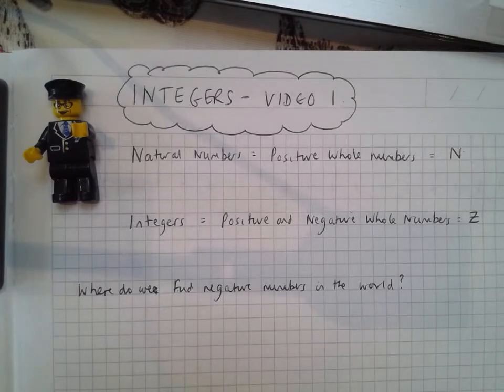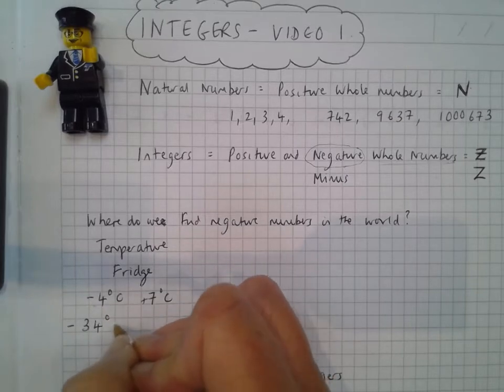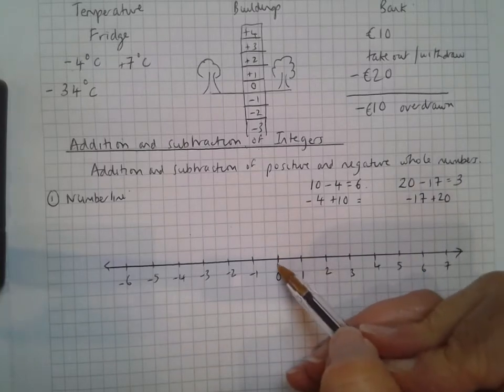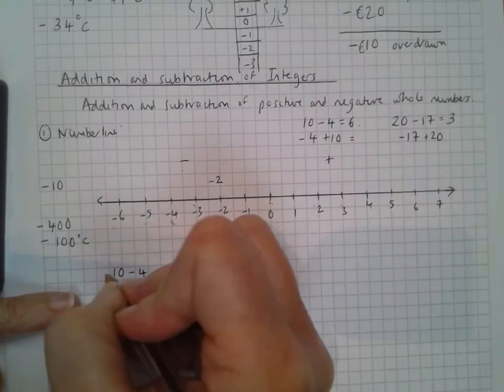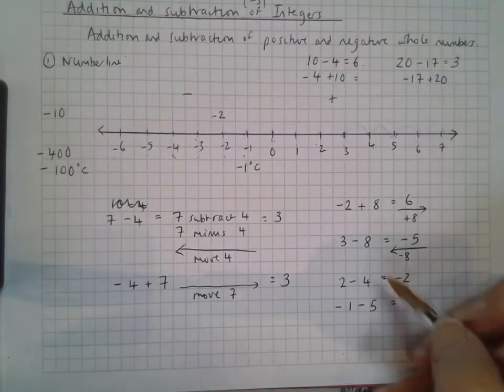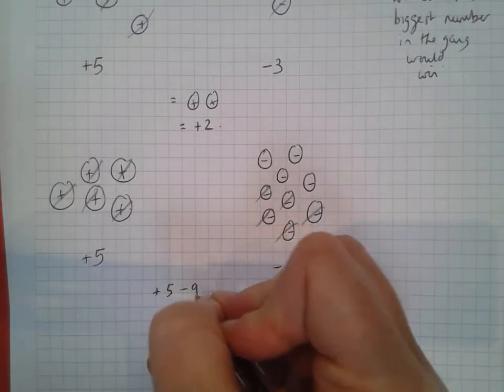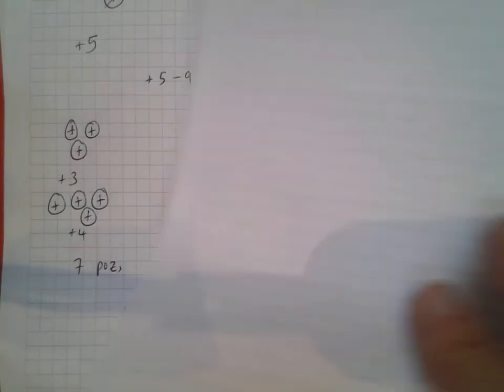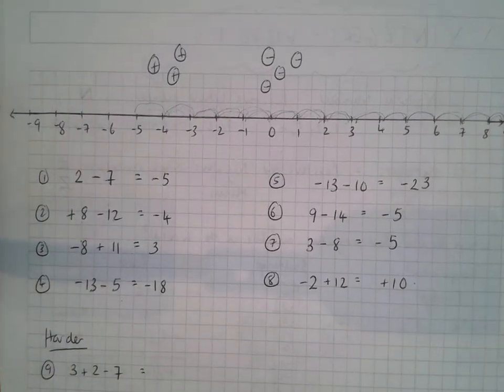Integers Introduction Video 1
An introduction to Integers - positive and negative whole numbers. A building block of second level maths